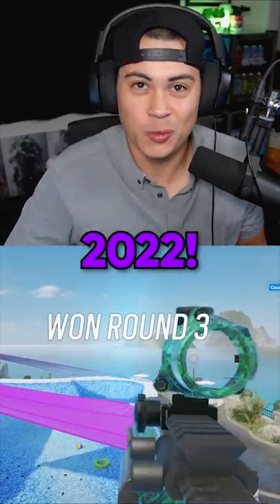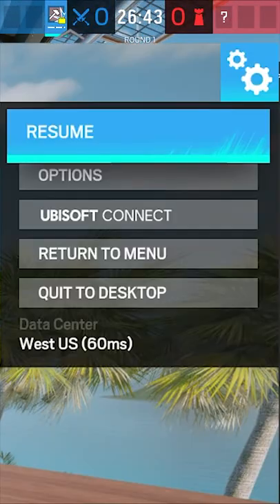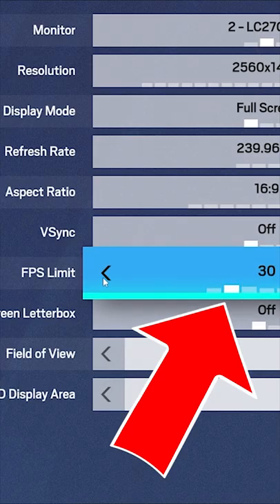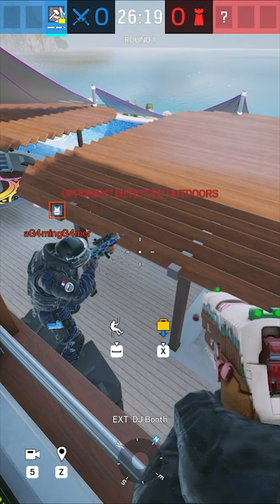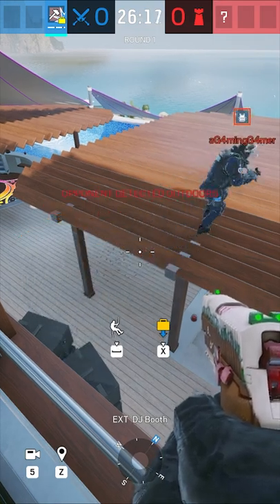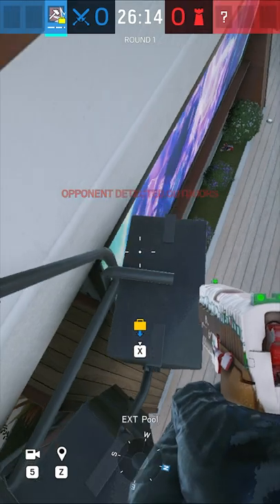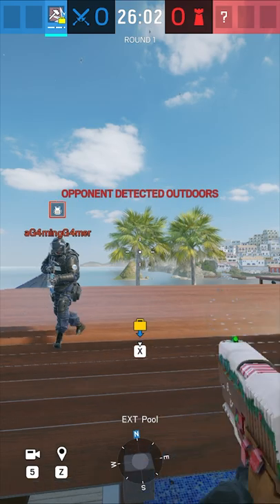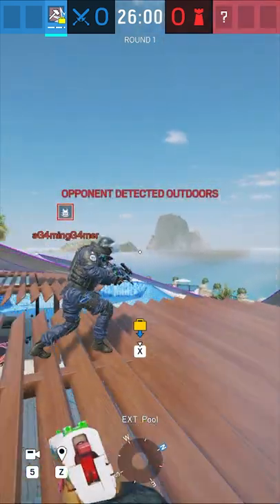the most illegal parkour in siege..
This is the greatest Rainbow Six Siege parkour ever..

coconut brah does another Rainbow Six Siege challenge, a r6, But challenge, but not Rainbow 6 Siege, But Asking Randoms Social Experiment in Rainbow Six Siege Year 7 Season 3 in 2022!

Today CoconutBrah plays Rainbow Six Siege, but tips and tricks or Siege, But Best Spawn Peeks, Rainbow 6 1v5 Ace, or any other R6 but challenge like that, but Siege short from CoconutBrah! It was HILARIOUS.

This Tom Clancy's Rainbow Six Siege social experiment makes the most interesting R6 videos without any setups. Somehow this is the NEW funniest Siege video / tiktok / short ever! Instead of any other Rainbow Six Siege experiment in Y7S3, this is a Rainbow Six Siege video in Rainbow Six Siege Year 7 season 3 in 2022 (almost 2023)!

The goal was to try to inform / speed run / experiment / ask / teach of Rainbow Six Siege against diamonds / platinums in Ranked, CoconutBrah from twitch / tiktok / twitter , playing Rainbow Six Siege Year 7 Season 4 and not Rainbow Six Siege Extraction.